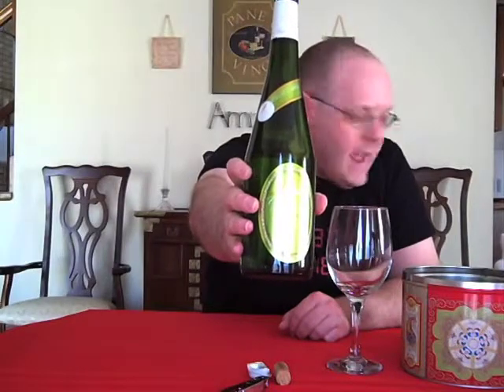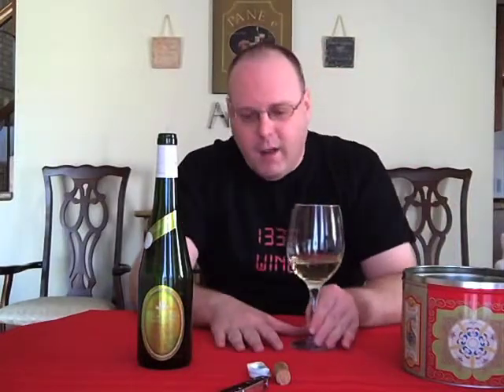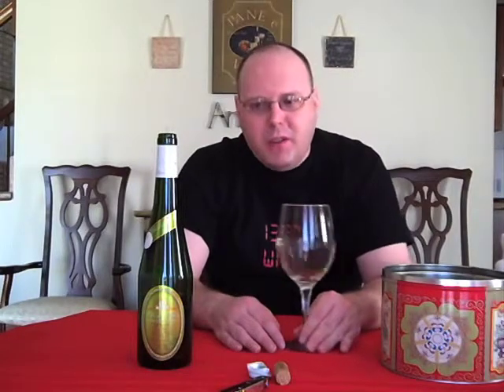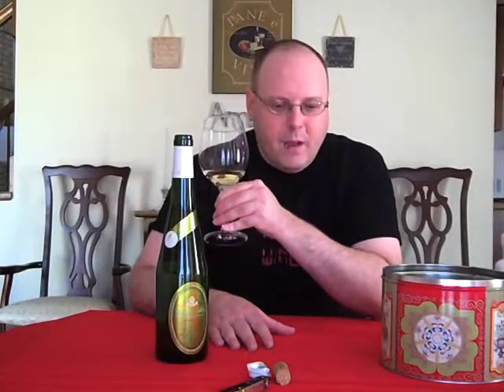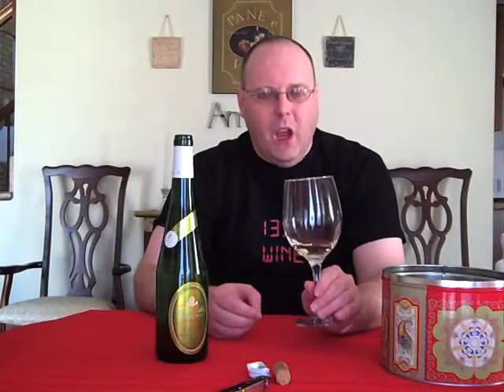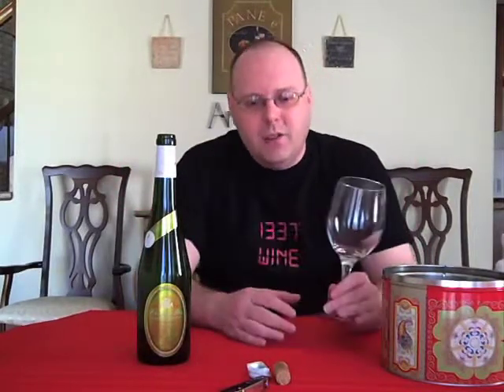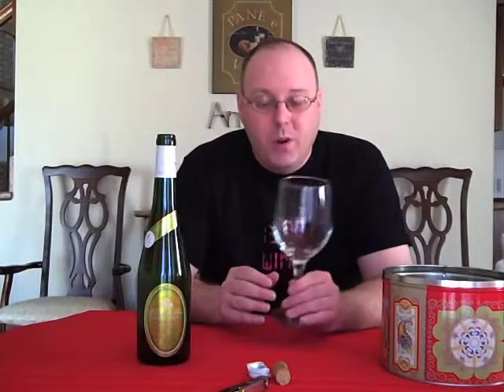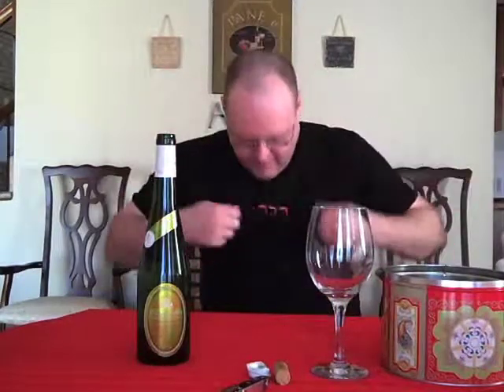Checking out Muscadet from Loire - Episode #123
Author: Mark V. Fusco

In this video wine review, Mark reviews the 2006 Domaine Luneau-Papin Muscadet.  Distributed by Tubemogul.